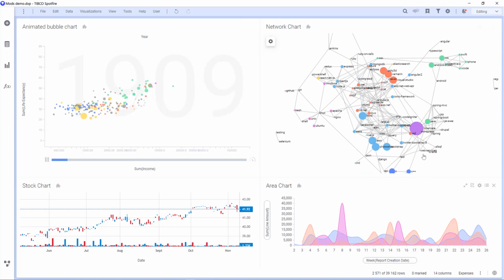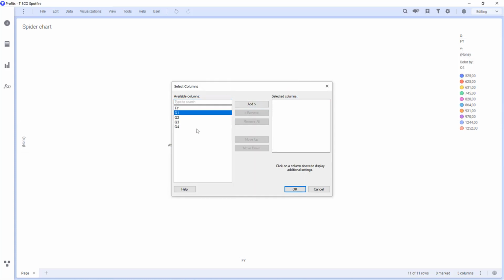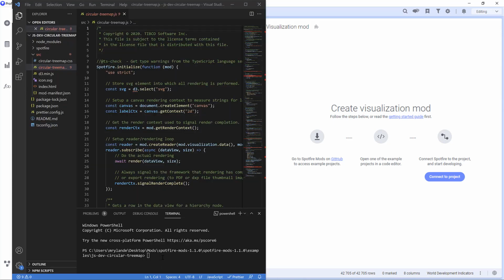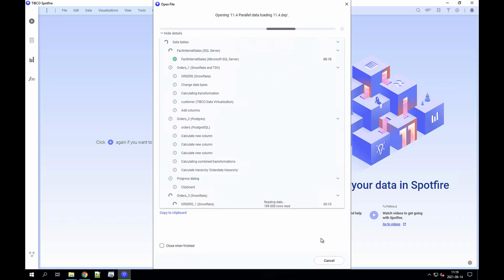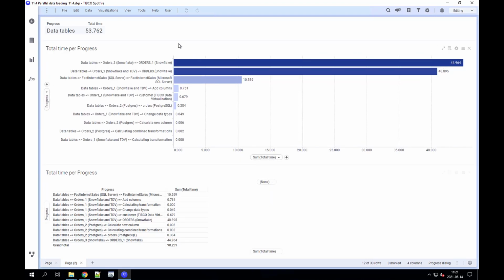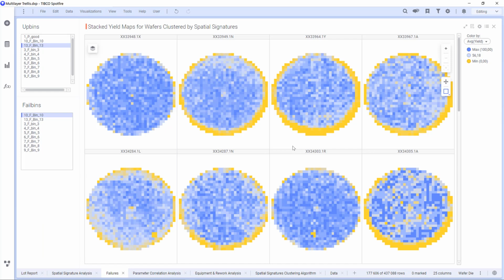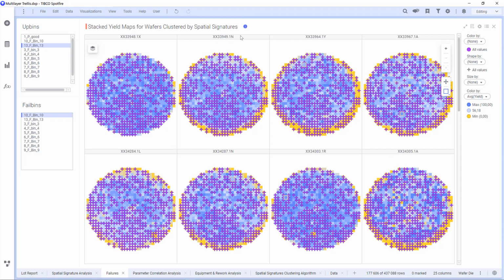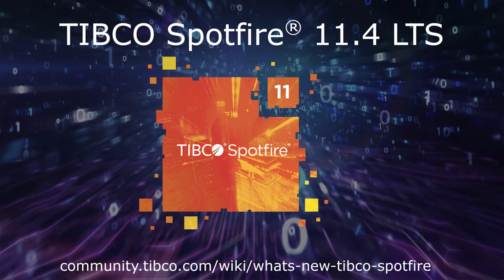Что нового в TIBCO Spotfire® 11.4 LTS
TIBCO Spotfire 11.4 LTS - это долгосрочно поддерживаемая версия, предоставляющая корпоративным клиентам доступ к новейшим возможностям Spotfire. Моды - безопасные, легкие, гибкие компоненты, которые делают Spotfire безгранично настраиваемым. Теперь вам доступны десятки новых визуализаций в постоянно расширяющемся каталоге модов сообщества TIBCO, многослойная сетка в диаграммах карт и значительно ускоренная загрузка данных.